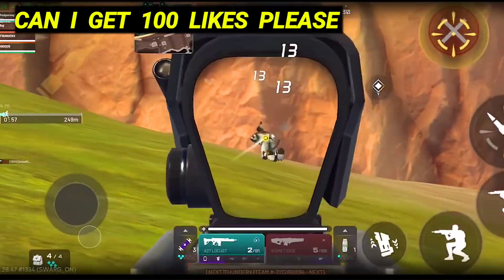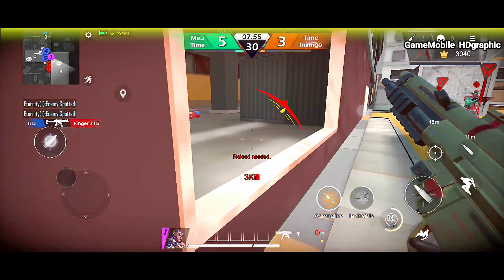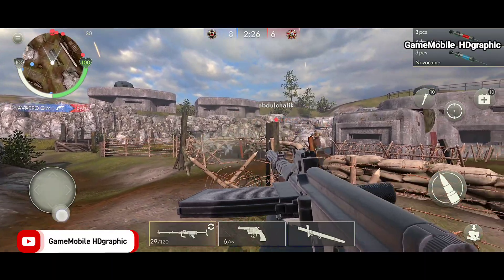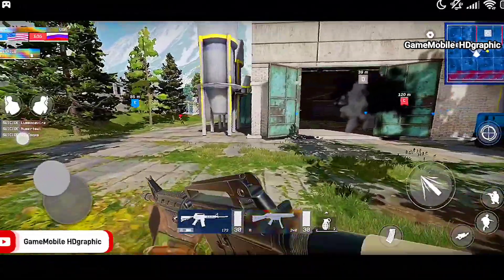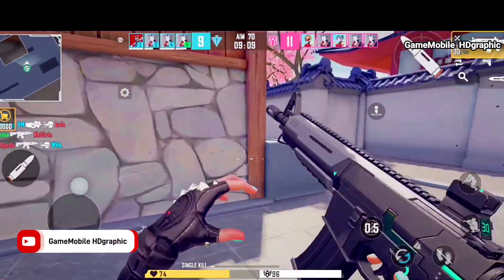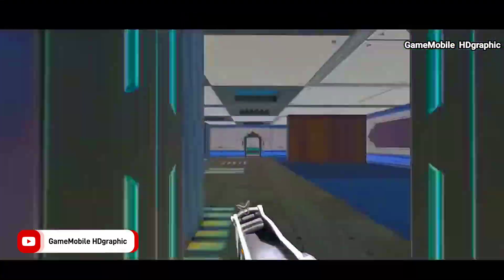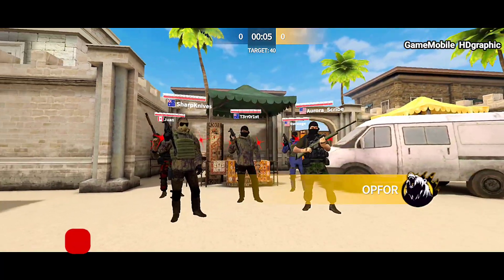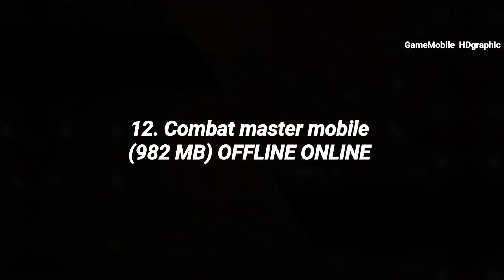Top 12 NEW Best FPS games for Android & iOS | Multiplayer Competitive FPS game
FPS games would always become the first option for the players who love to play shooter games on mobile especially on android and iOS. Most of the indie and huge company developers keep developing a new FPS game that has a huge competition with the highest graphics visual that we can enjoy. From this video all of the FPS is playable online multiplayer with friends or joining the player from all over the world. Top 12 NEW Best FPS games for Android & iOS | Multiplayer Competitive FPS game

Top 12  NO PAY TO WIN MMORPG games for Android iOS | Best MMORPG Free to play game mobile

Top 10 New MMORPG Android iOS | Best MMORPG 2023 Mobile (you must play and know it)

Top 13 Best Pixel game Android iOS | Pixel Art RPG, open world, turn based, action pixel game Mobile

Top 12 Best Graphic SURVIVAL Games for Android iOS for Low Spec Phone to Mid Spec Phone

Top 13 Best OFFLINE MOBA games to play on 2023 Android iOS | Best game (MOBA offline) 2023 mobile

Please FOLLOW our official Instagram :
gamemobile_hdgraphic

PIN COMMENTS